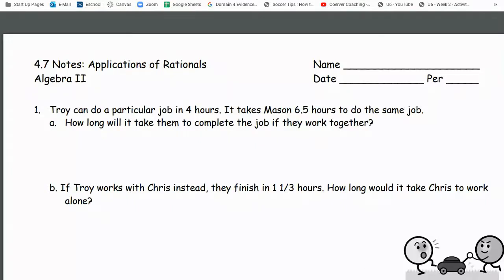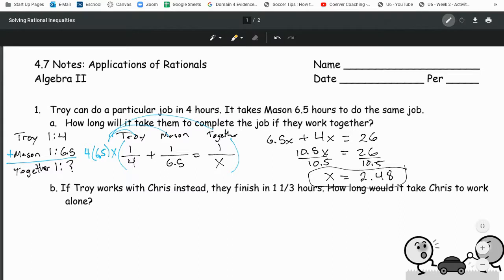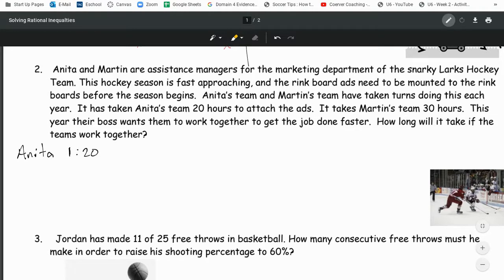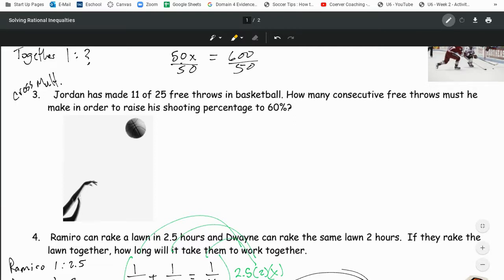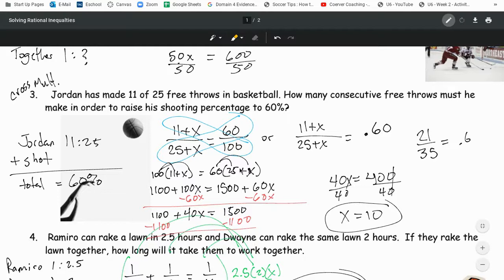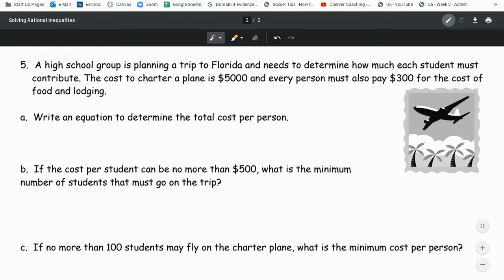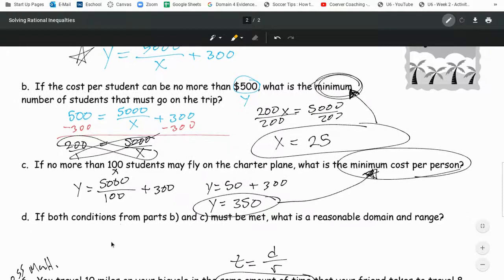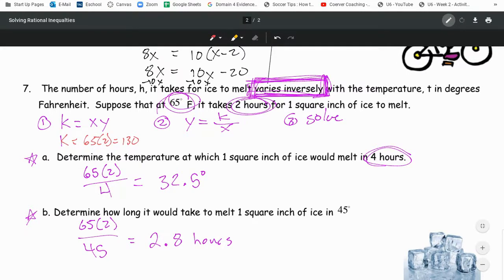Application of Rationals